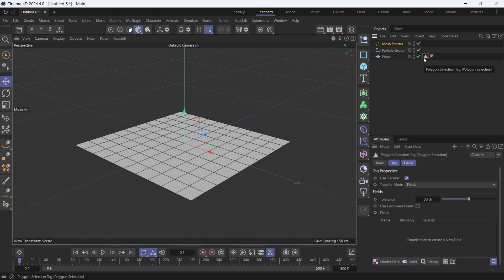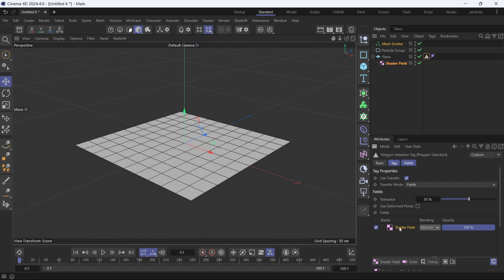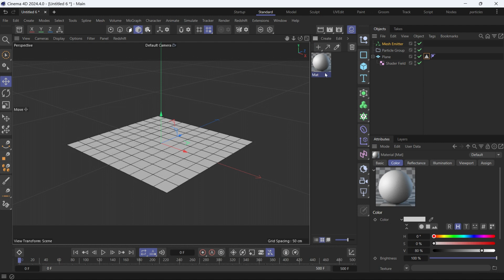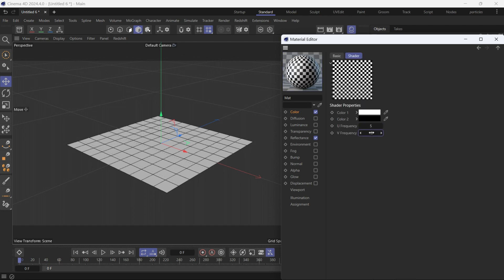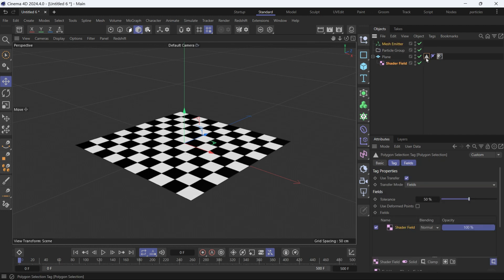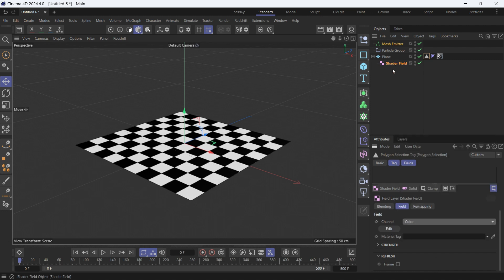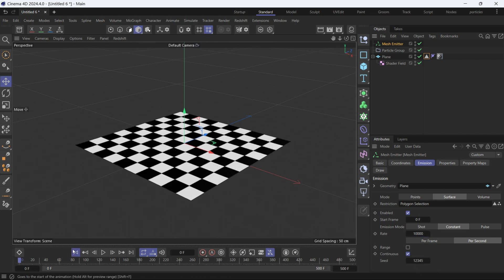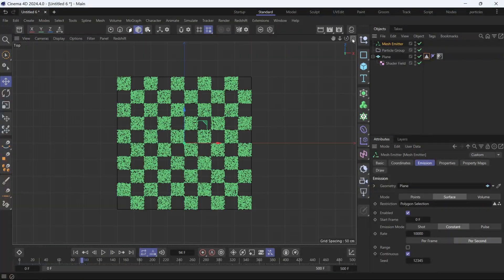How to emit particles from texture using Shader field in Cinema 4D 2024 @MaxonVFX ​